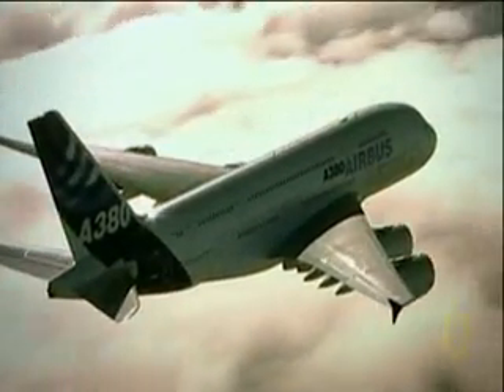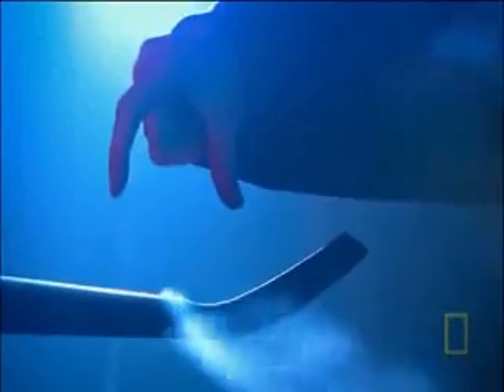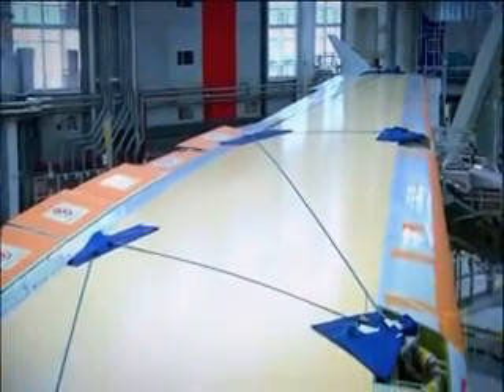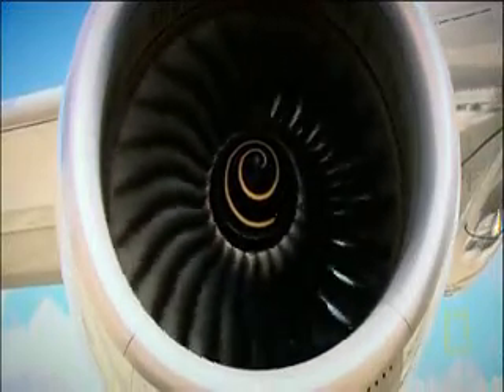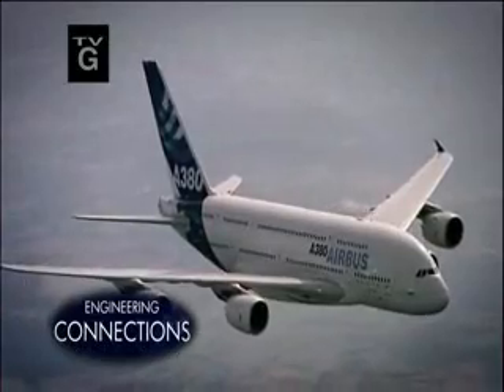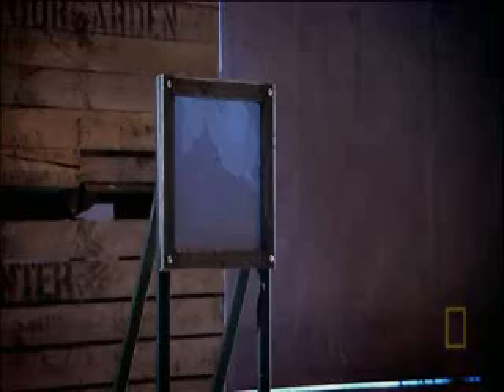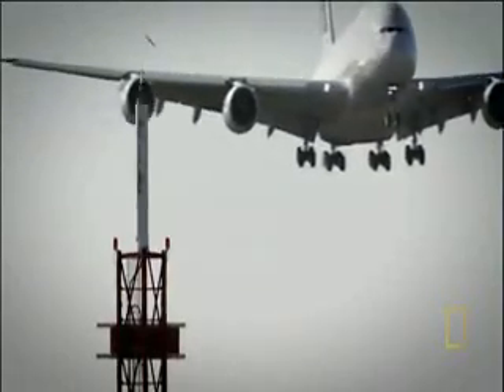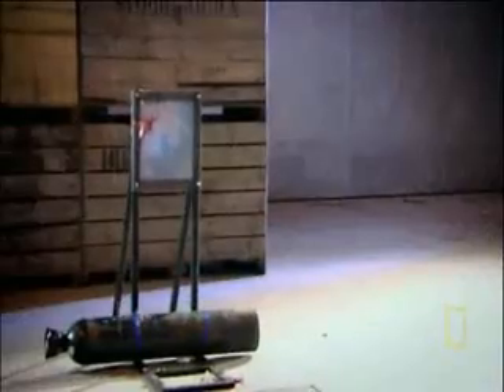Airbus A380 2/5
Richard Hammond's Engineering Connections Airbus A380 pt. 2 of 5